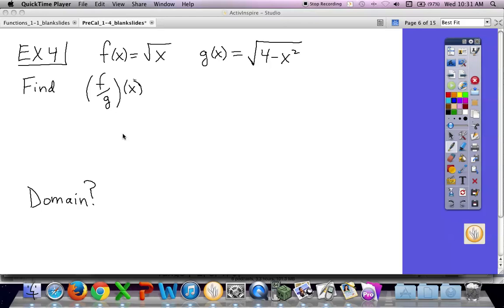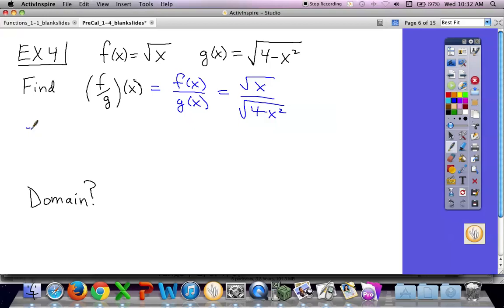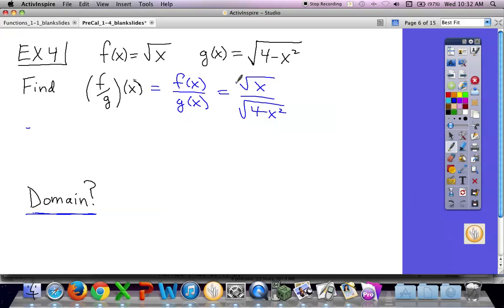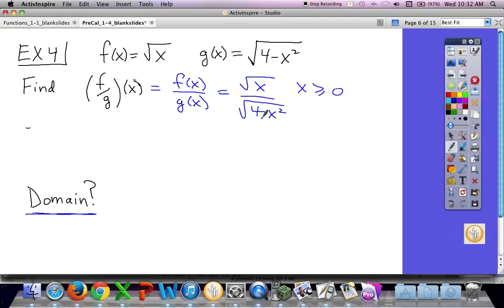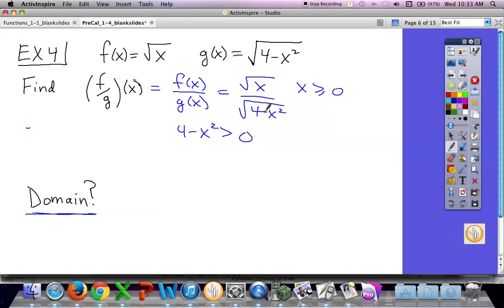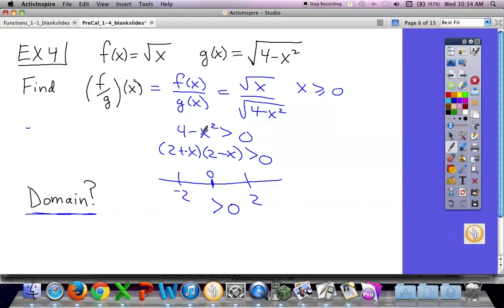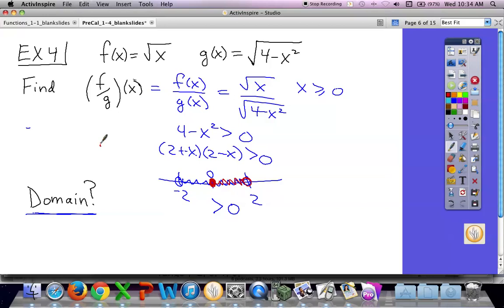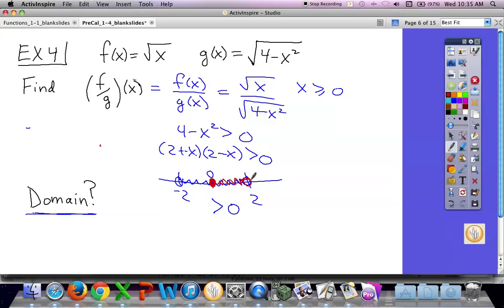PC 1 4 5